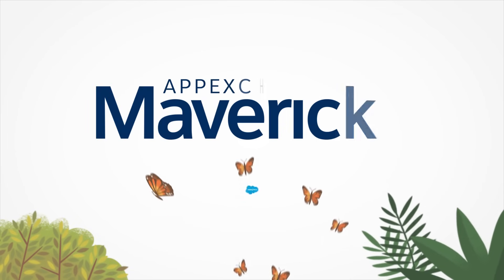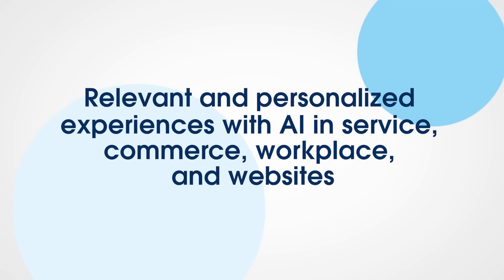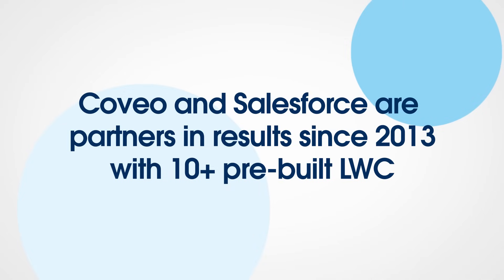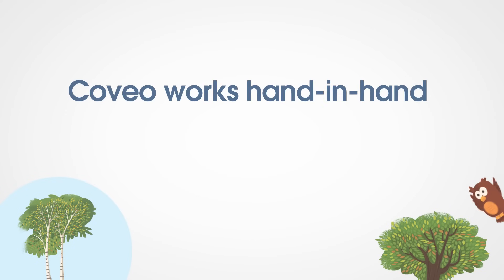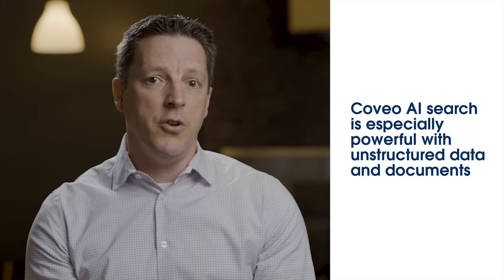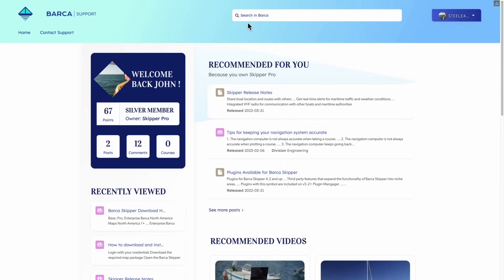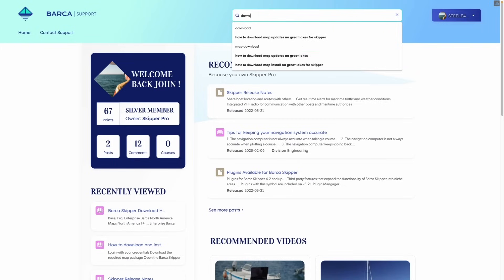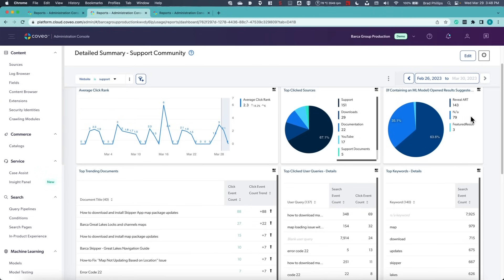AppExchange Mavericks: Coveo Brings Relevance into Digital Experience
In this episode of AppExchange Mavericks, Salesforce MVP Phil Weinmeister sat down with Patrick Martin, General Manager of Service, Coveo to learn more about its solution, and it delivers relevance in search, thanks to unified indexing and AI that fine-tunes results with each query.

In this video you'll see:

0:00 Introduction
1:43 Coveo + Salesforce
3:01 What makes Coveo unique?
4:28 Customer Stories
5:39 What are some of your favorite trends?
6:40 Coveo Product Demo